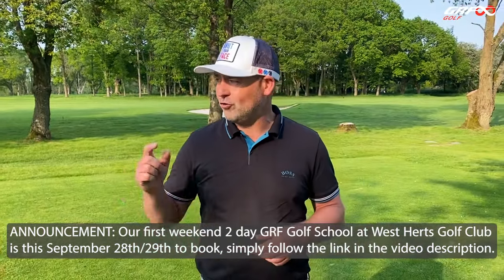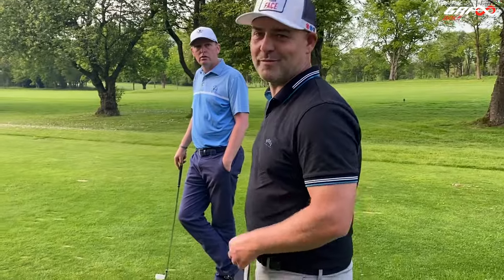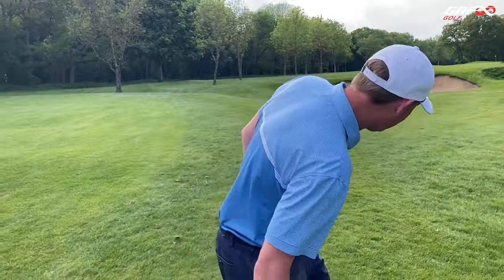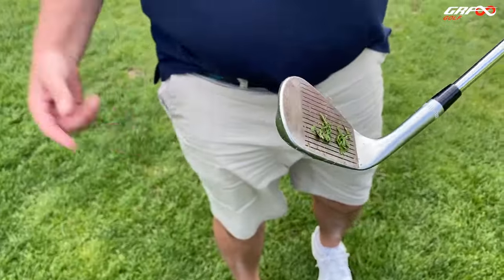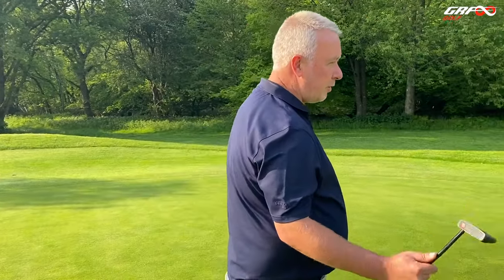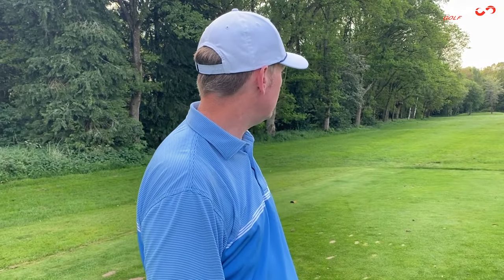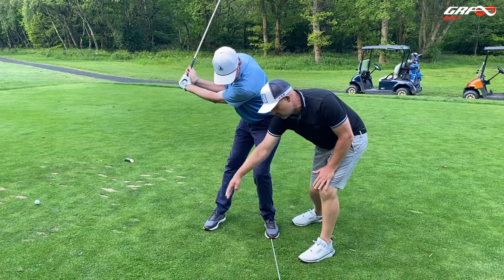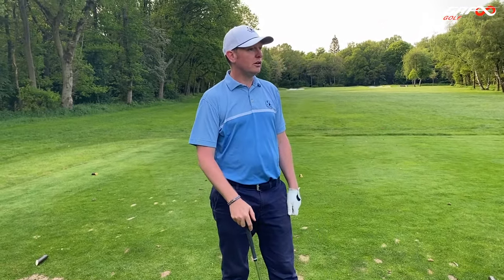GRF Golf Tour Pro Playing Lessons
GRF Golf Head Coach Marcus is joined by our GRF Tour Pros Mark Foster (Foz) and David Griffiths (Griff) for some on-course insight into golf course management and shot execution.

To book onto our 2-day golf school at West Herts Golf Club